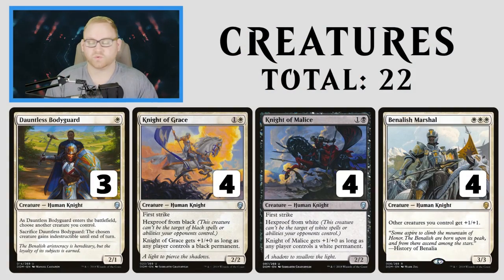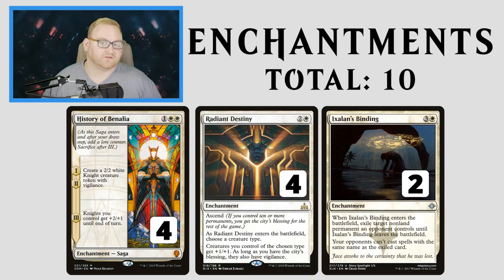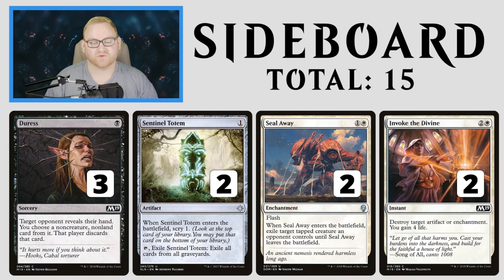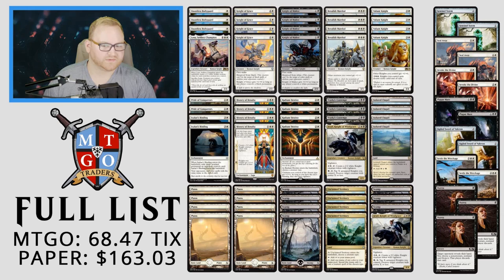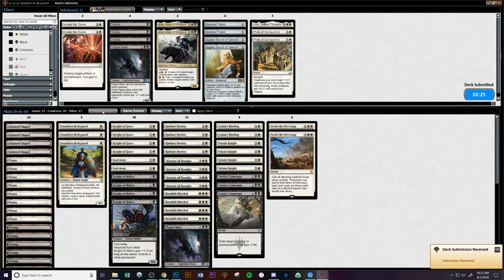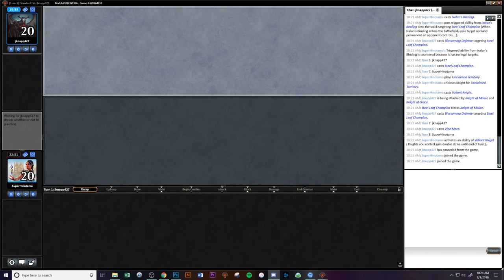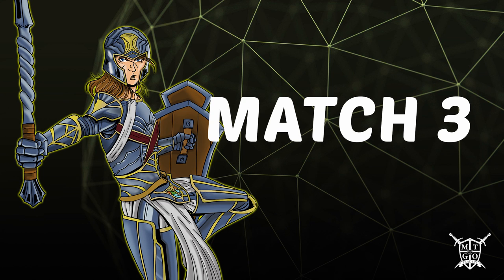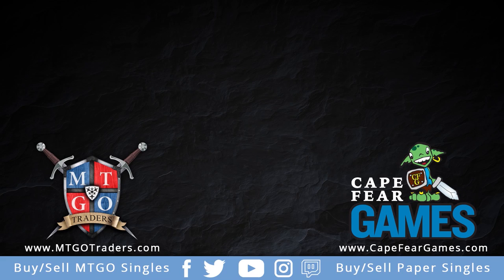Rotation Proof Knights Core Set 2019 Standard Deck Tech and Gameplay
BW Knights is a deck list that will be quite viable once rotation happens.  I imagine there will be even more Knights introduced with Ravinca, and that's just gravy for me.